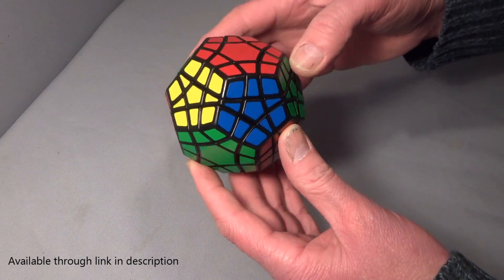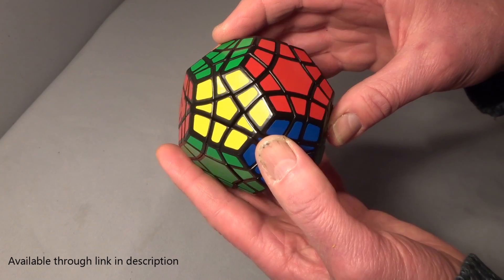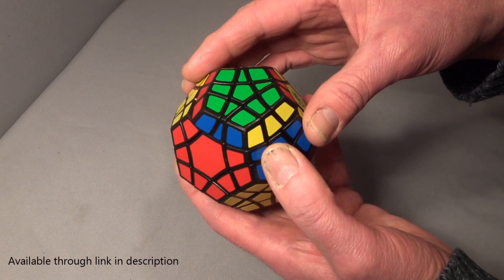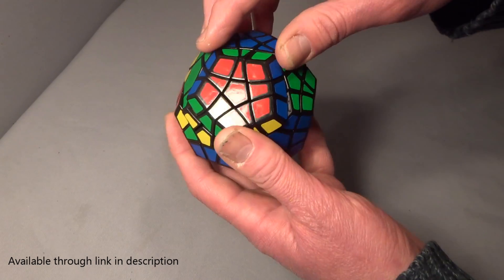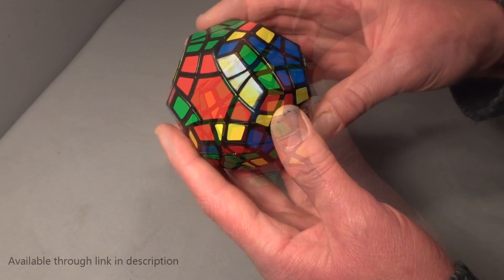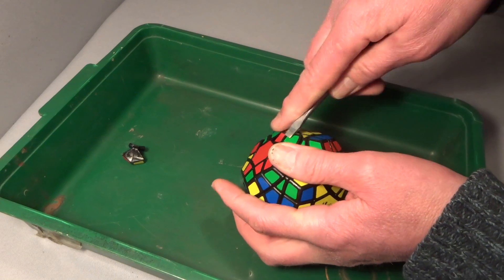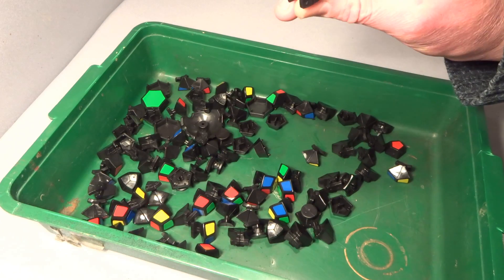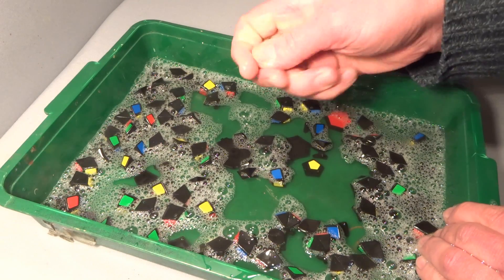Dayan 16-axis Hexadecagon puzzle unboxing, review & disassemby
Sorry for the somewhat abrupt ending.